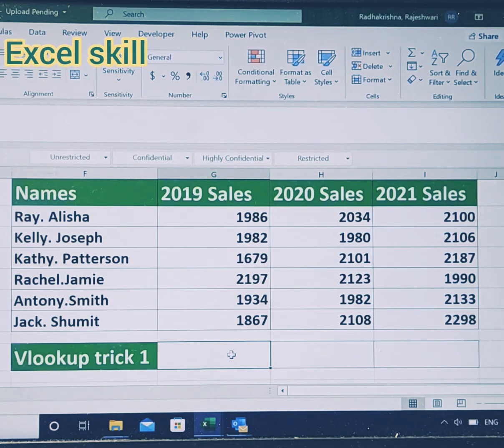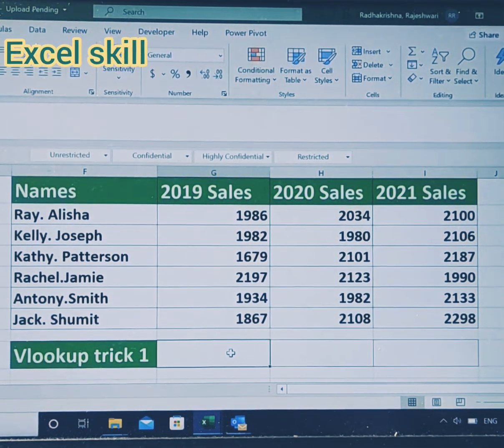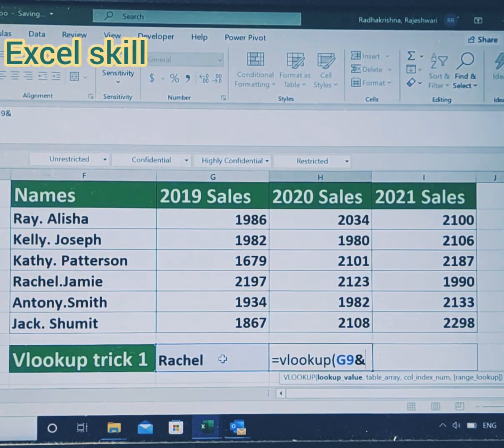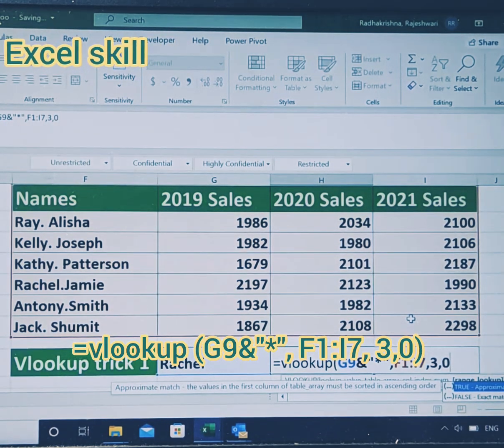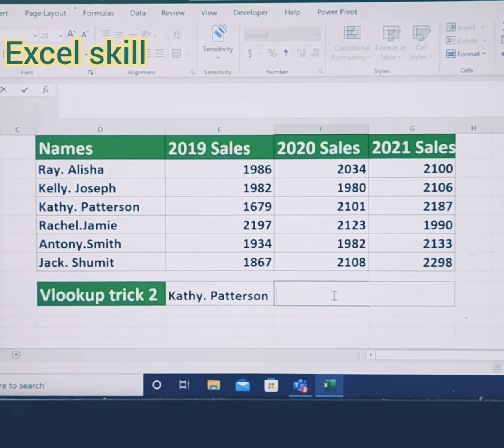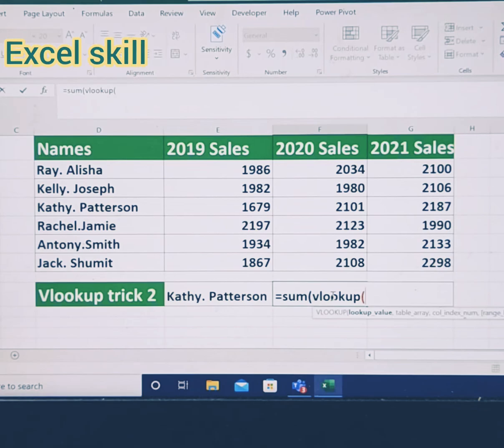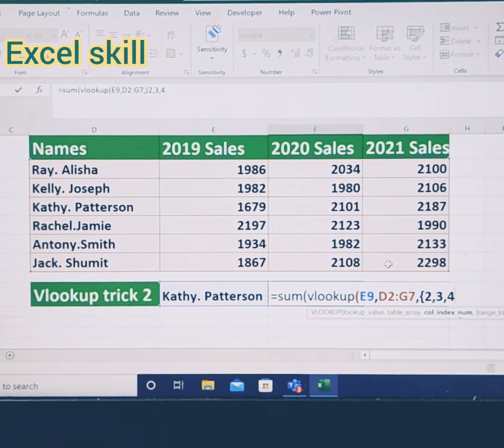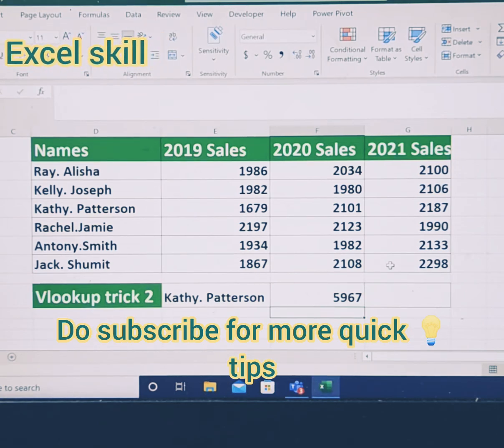excel bpojobs exceltutorial puc bbm mba jobs jobsearch jobinterview yt#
vlookup tricks